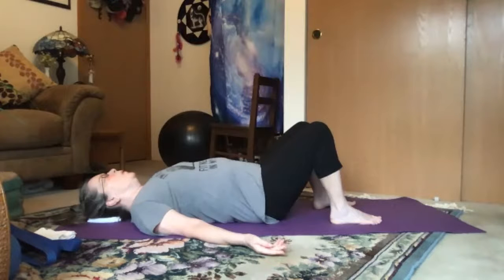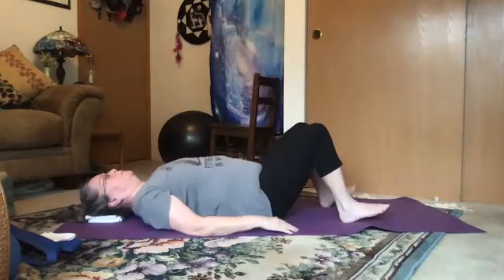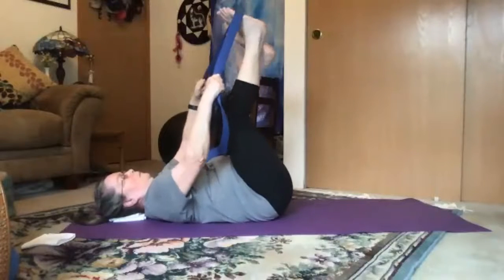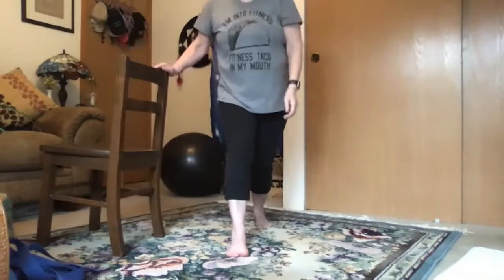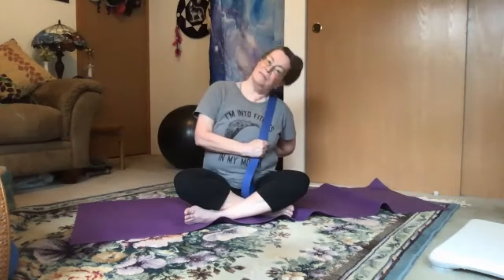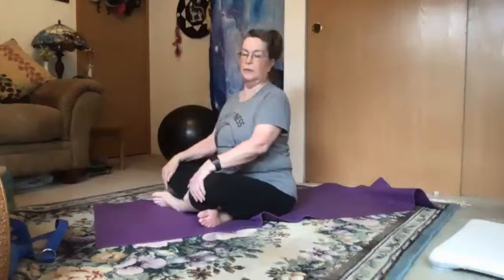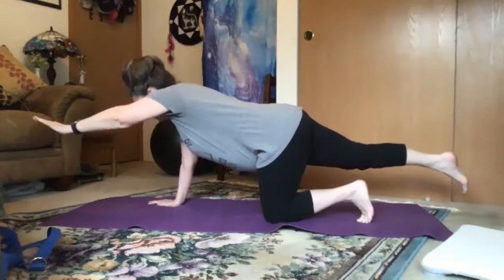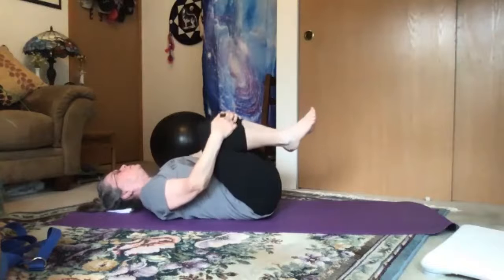MoveEasy Yoga Online with Via October 3, 2020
MoveEasy Yoga Online with Via, Intelligent Movement Forever, Vagus Nerve Reset, Head Ramping, Diaphragmatic Breathing, Hypopressive, Core Work Leg Stretch 1 & 2, Short Foot with Core Activation, Floor Seated Side Bend, Spine Twist with Intercostal Slide, Cervical Side Bend with 1st Rib rest, Ki-Hara Shoulder Clams, Flying Pizza, Back Bend and Spine Twist at the Wall, Prone Back Extension and Thoracic Release, Yoga Nidra.